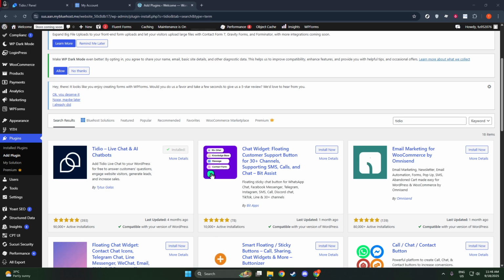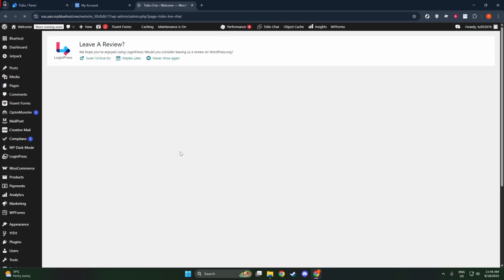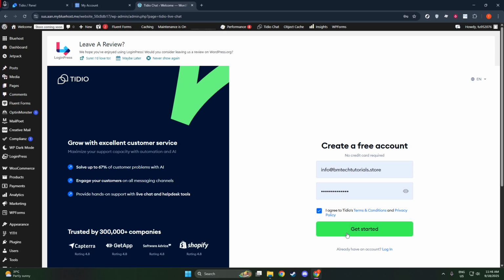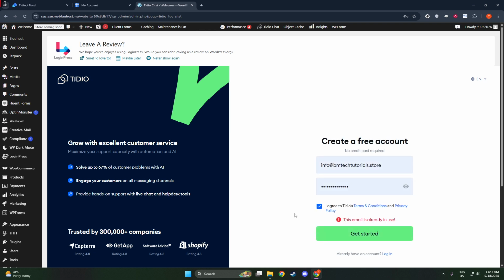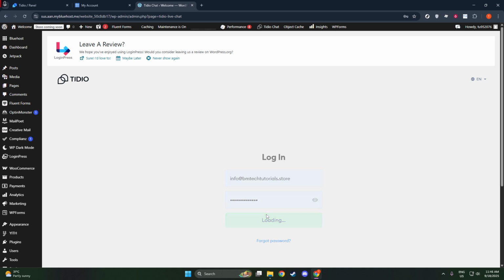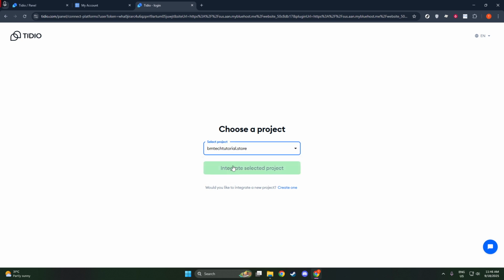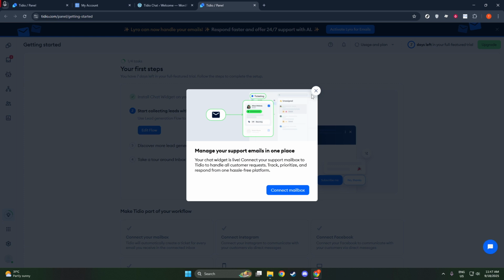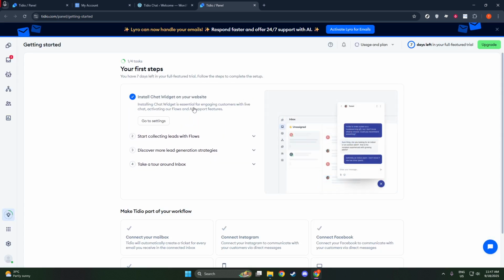How to Add Tidio Chatbot in Website [2026 Full Guide]